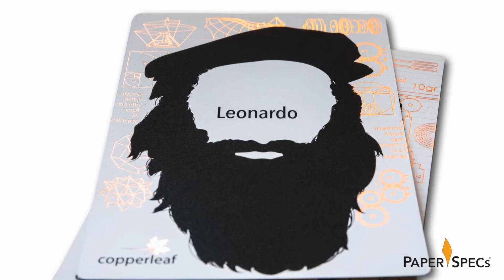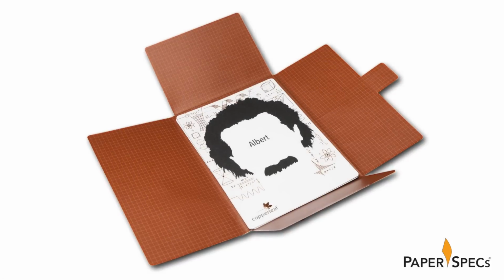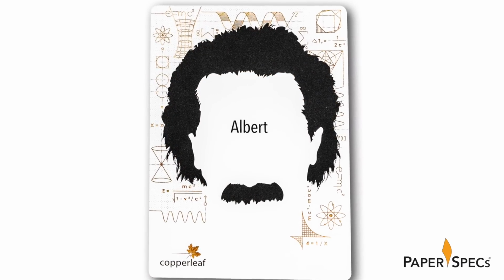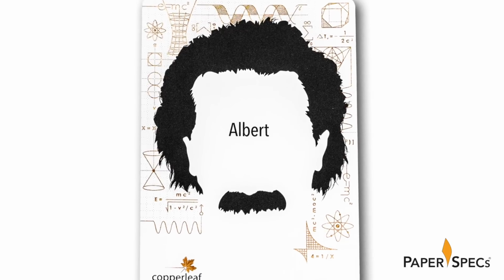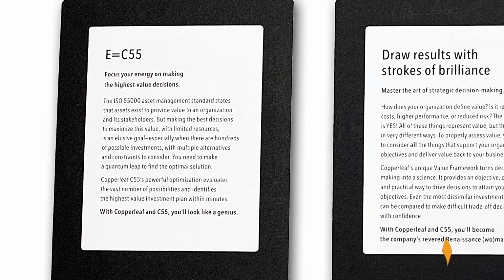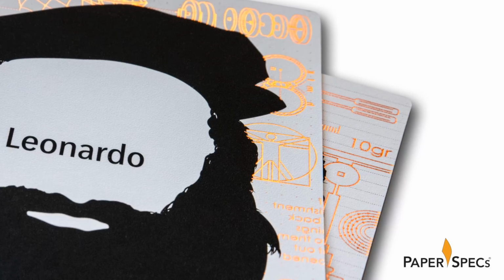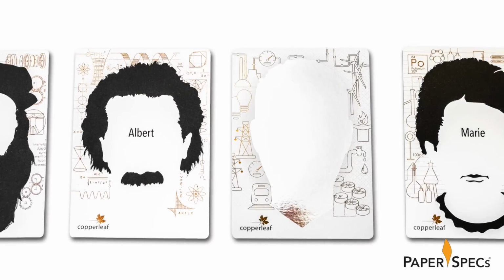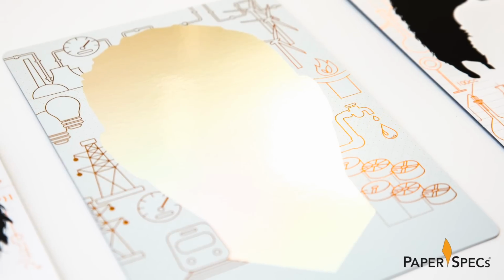PaperSpecs.com | Paper Inspiration #381 Copperleaf Invitation Mailer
If you or I make a bad investment decision, it most likely will feel like the end of the world to us, but the rest of society will continue to hum along just fine. Yet for those whose job it is to decide where money must go to support the crucial utilities and government services around us, it’s another story.

Wanting to entice these guardians of our infrastructure into attending a workshop on value-based decision making, (and hopefully into using their C55 software), Copperleaf Technologies sent them an invitation as intriguing as their potential clients’ jobs are important.

Designed by Wian Branding and brought to life by Hemlock Printers, the invitation is actually a suite of four cards tucked inside an attractive folder, each piece reinforcing the Copperleaf name with exquisite copper-foil-stamped artwork.

Let’s start with that luscious mini-folder. Held closed with a small latch that tucks inside a die-cut slit on the opposing cover, it was printed black on the outside and warm copper inside, all on a 100 lb. Neenah Classic Crest Stipple Cover sheet [Get Swatchbook]  – that stippling adding a subtle dimensional look. The iron-cross style fold holds the cards in place inside.

What truly brings the folder to life, however, are all the various ideograms and line drawings foil stamped on the cover. Representing everything from the power industry (wind turbines, pylons and nuclear smokestacks) to light bulbs and a rendering of Leonardo da Vinci’s Vitruvian Man, the illustrations not only address the industries their clients are likely to work in, but also hint at all the different decisions they have to contend with as part of their job.

Upon opening the folder the recipient is greeted by the first of three snazzy cards offset printed UV Black on 130 lb. Classic Crest Stipple Cover, this one depicting the iconic mustache and mop-like mane of Albert Einstein, his first name appearing where his eyebrows should be. All around him float atomic symbols, mathematical formulae and other science-y stuff rendered in beautiful copper foil stamping. Turning the card over shows a simplified explanation of Copperleaf’s C55 software beneath a riff on Einstein’s famous “E = mc2” equation: “E=C55.”

The next two cards, devoted to Marie Curie and Leonardo da Vinci, take a similar tack. Yet it is with the fourth and final card that this package kicks it up that extra notch as it celebrates that greatest of over-achievers. you!

Here we find our own face looking back at us, thanks to the clever use of digital printing on 19 pt. GPA C1S Silver Foil Board, which also includes the recipient’s name in Black in the middle of the facial outline, mimicking the previous three cards. This is a particularly effective use of digital’s variable-data printing feature. And let’s face it, who WOULDN’T want to be lumped in with greats like da Vinci, Curie and Einstein?

Beyond foil stamping we have a wide range of foil options available to use today, foil Board being just one alternative. Discover everything you need to know about this medium, as well as how it stacks up against hot, cold and digital foiling – download our free Foil Cheat Sheet right now!

📚 ADDITIONAL RESOURCES:

Get cutting-edge knowledge and the latest tools you need to take your print creations from blah to brilliant – even on tight budgets and short print runs!

✨ABOUT PAPERSPECS:
Welcome to PaperSpecs, we provide fellow graphic designers with insights and tools to help them create printed pieces that WOW!

As the industry’s largest paper and print design resource and community, we connect you with the world’s best tools, knowledge, mill swatchbooks, promotions, and expert training to help you supercharge the tactile experience paper and print provide.

🎫 ABOUT PAPERSPECS LIVE EVENT:
Our LIVE events and webinars provide you access to the industry’s leading experts. This gives you a front row seat to the latest cutting-edge techniques and trends.

🤔QUESTIONS OR FEEDBACK:
Have a topic, idea or question that needs answering? Drop a comment on the video!

JOIN OUR PRO COMMUNITY:
Join thousands of fellow designers in becoming a PaperSpecs PRO and give yourself an “unfair” creative advantage utilizing the latest swatchbooks, up-and-coming trends, hands-on tools, on demand training, insightful tips and so much MORE!